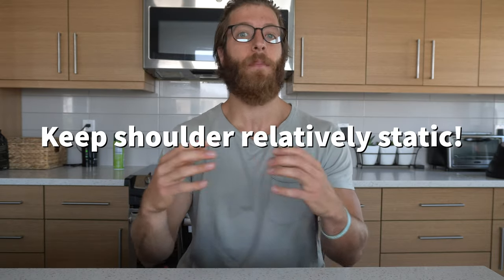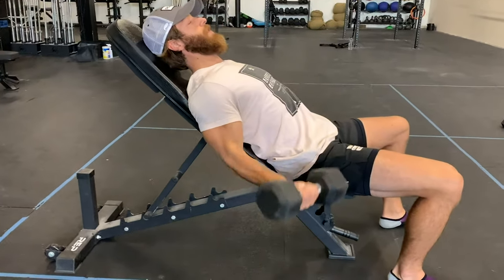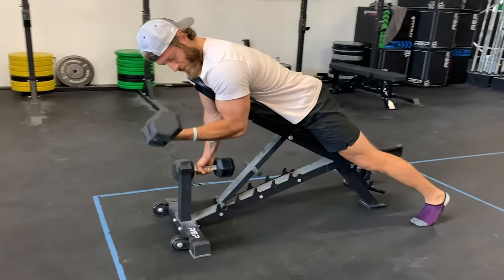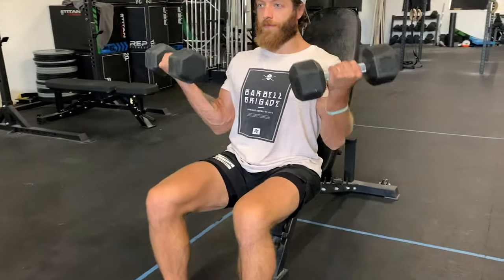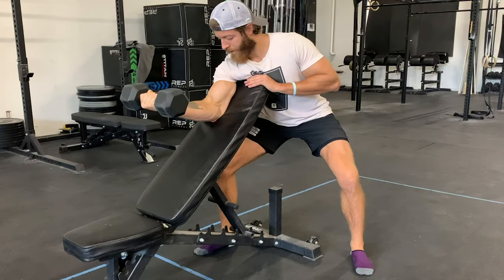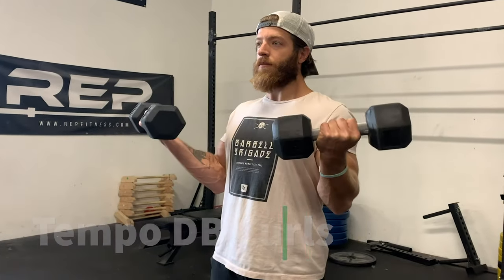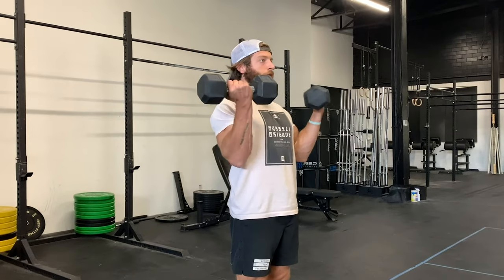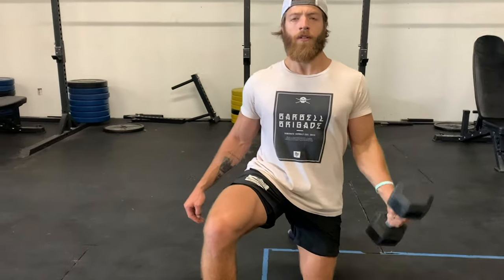6 Dumbbell Bicep Exercises to Build Juicy Peaks!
Trying to level up your water pistol biceps? SAME!

Currently, I'm doing two sessions a week dedicated to arms, as I'm currently in a hypertrophy training cycle, and I've been playing around a lot with different BicepExercises.

In this video, I wanted to focus solely on dumbbell biceps exercises that I've been implementing to improve my biceps' strength and size. These exercises have been great for packing on muscle and hopefully, you can use some of them in your training!

The exercises we'll be covering:

1:40 Incline DB Curl
2:16 Single-Arm Spider Curl
2:55 Zottman Curl
3:29 Preacher Curl
4:05 Tempo Dumbbell Curl
4:54 Half-Kneeling Hammer Curl

PS - Sorry about the exercise shot quality. My camera's battery died and filmed these on my iPhone!